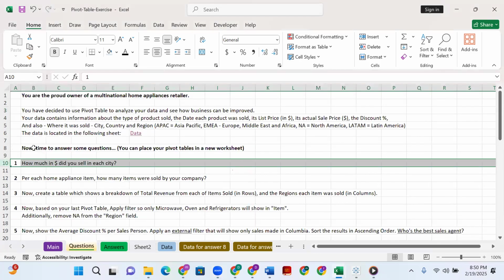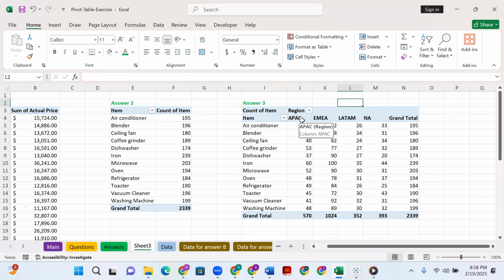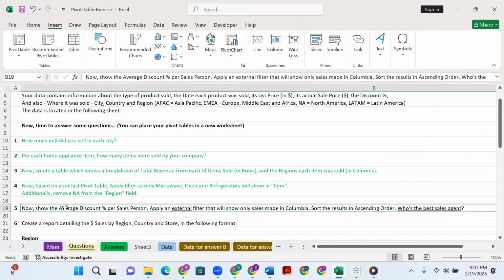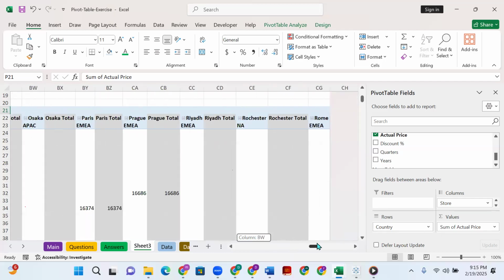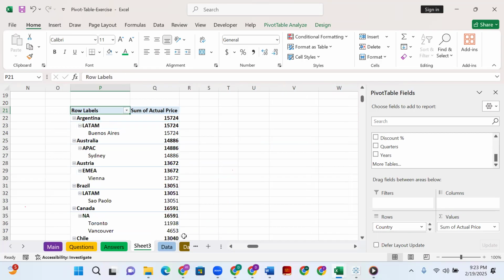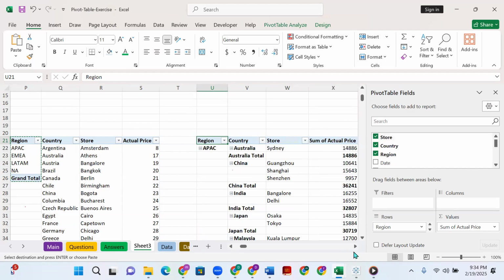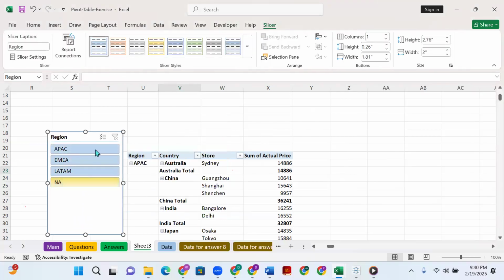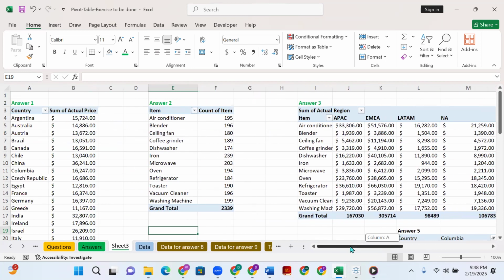Pivot Table Class work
Live Data analysis using Pivot Table...